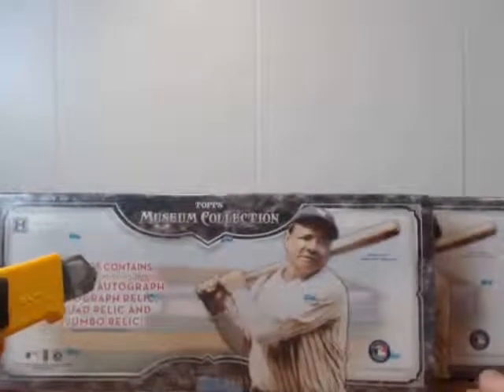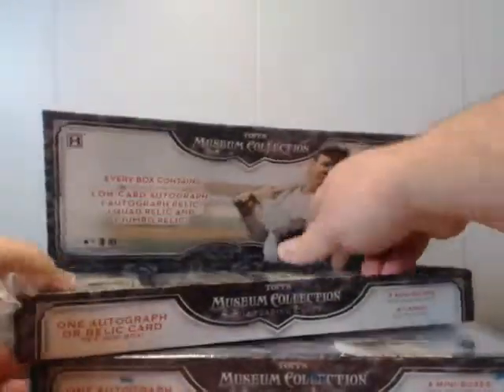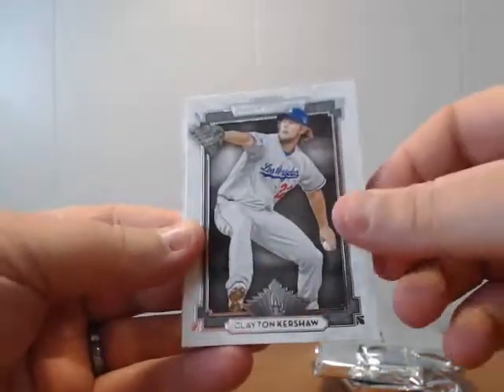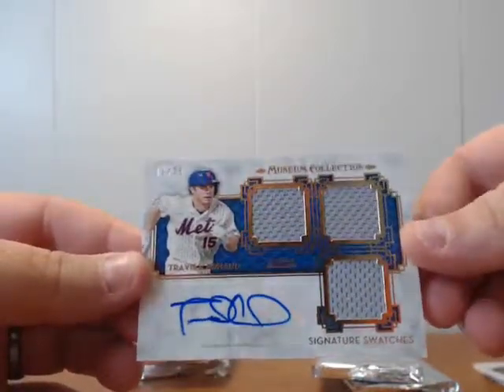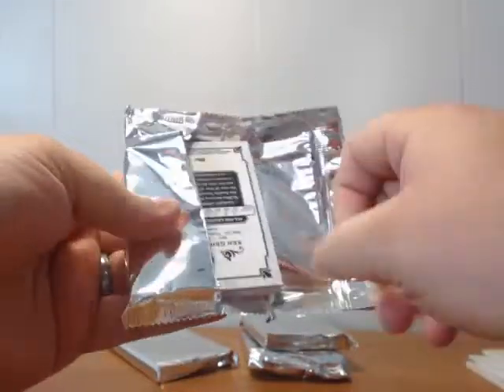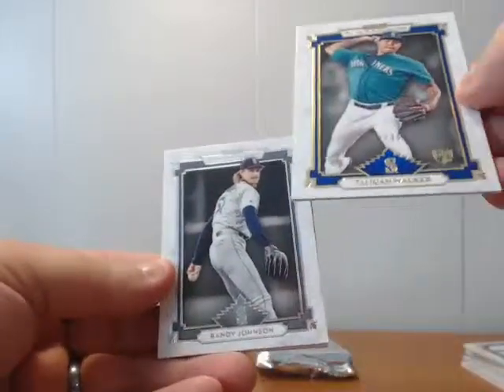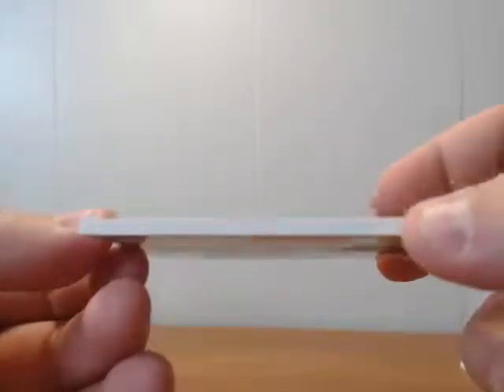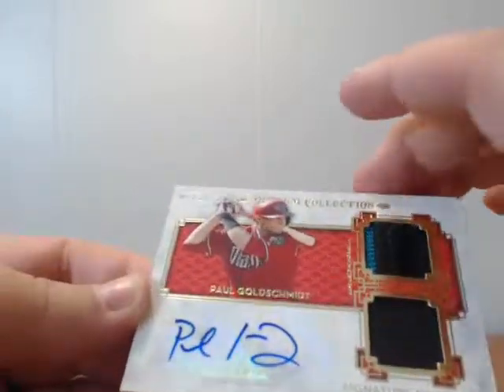Customer's Father's Day Gift Break (Musem 2-box)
6/15/14 Father's Day Customer Gift (Museum 2-box) - Captured Live on Ustream